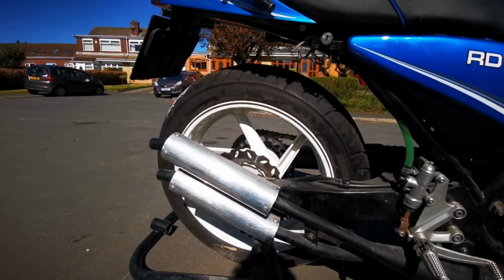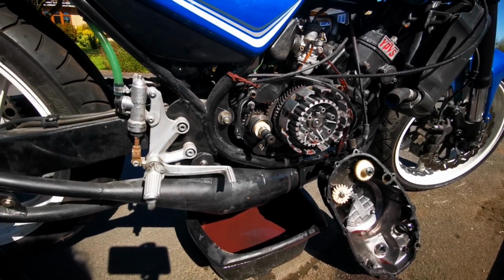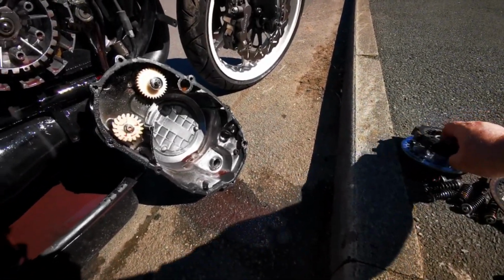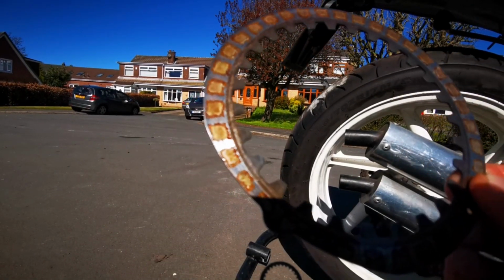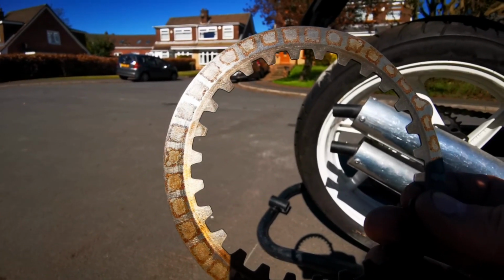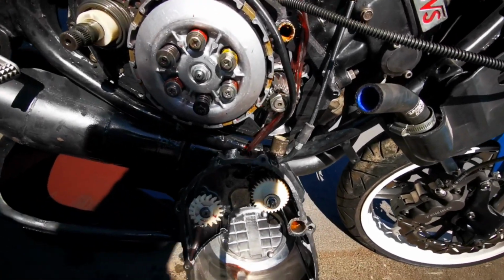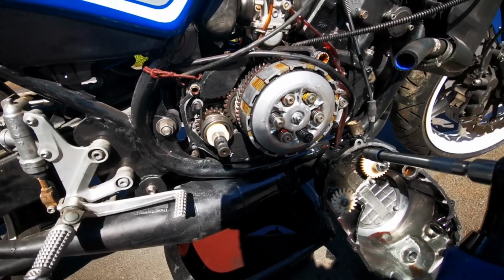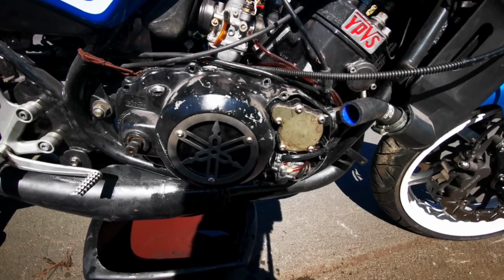Yamaha RD350LC Disaster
Setting off to go to the 2 stroke meet at Rivington and although the LC will start it will not move forward. Oh no disaster!! What is causing the issue and can it be fixed in time?